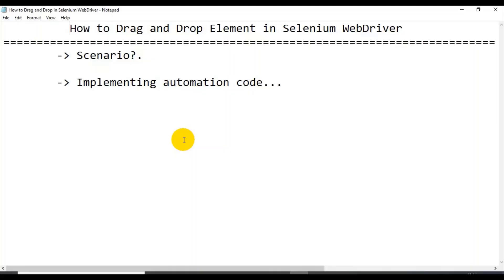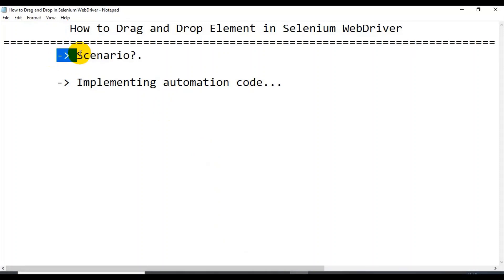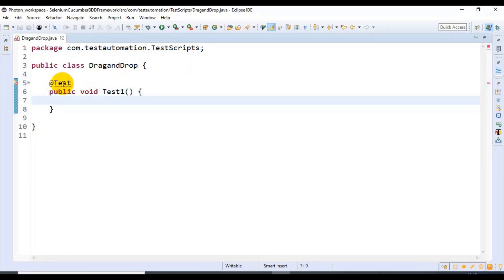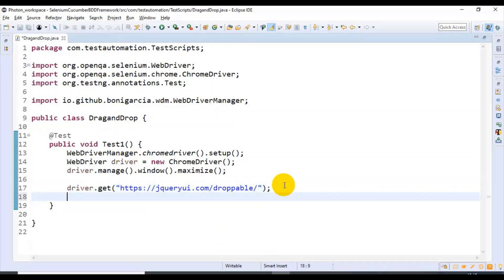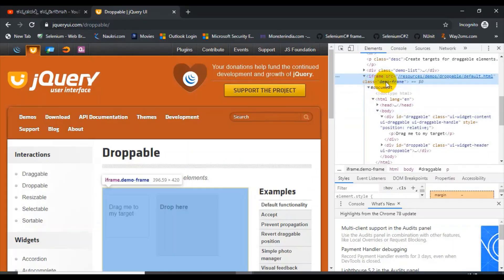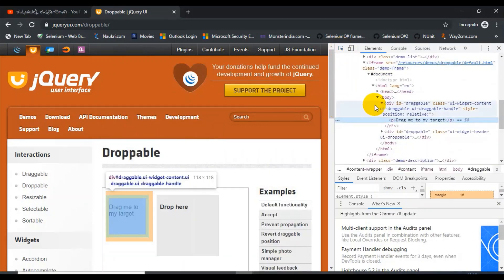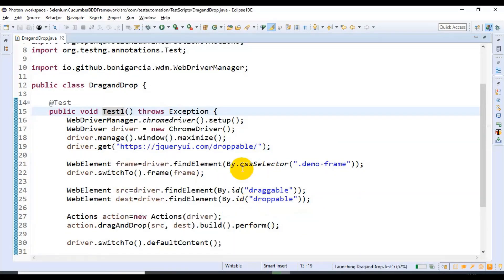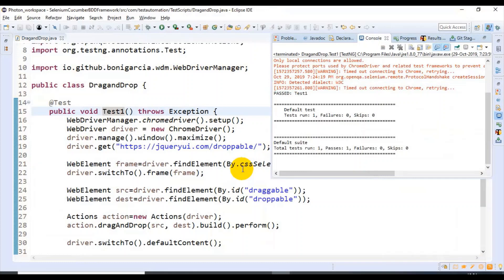How to Perform Drap and Drop in Selenium WebDriver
Important Notes:-
 public void Test1() throws Exception {
  WebDriverManager.chromedriver().setup();
  WebDriver driver = new ChromeDriver();
  driver.manage().window().maximize();

  WebElement frame=driver.findElement(By.cssSelector(".demo-frame"));
  driver.switchTo().frame(frame);

  WebElement src=driver.findElement(By.id("draggable"));
  WebElement dest=driver.findElement(By.id("droppable"));

  Actions action=new Actions(driver);
  action.dragAndDrop(src, dest).build().perform();

  driver.switchTo().defaultContent();

  Thread.sleep(10000);

  driver.quit();